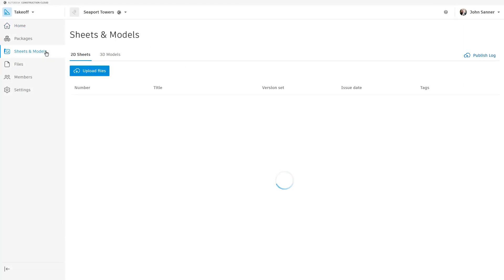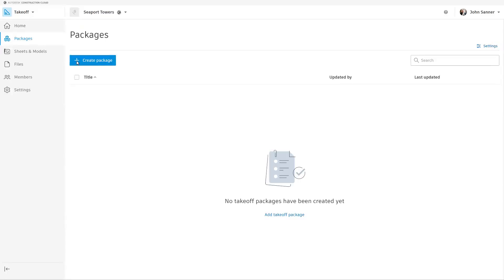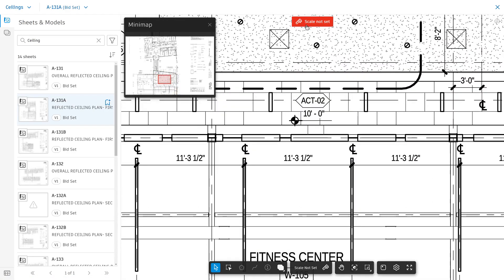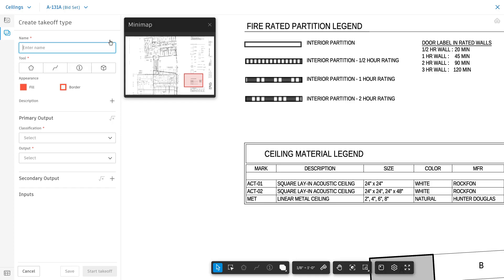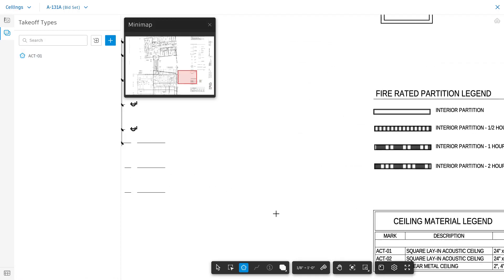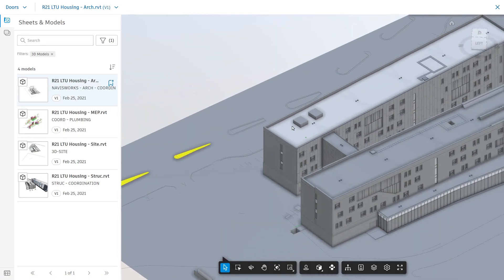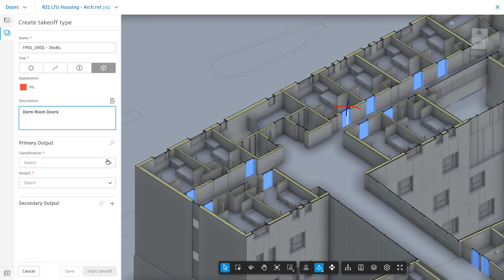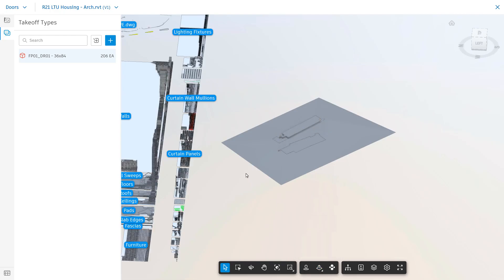Autodesk Takeoff Quick Start Guide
Create winning bids with Autodesk Takeoff
Autodesk Takeoff is changing the way estimators win more work by combining 2D and 3D takeoff capabilities in a single, online solution. Produce quality estimates for faster, more accurate bidding.